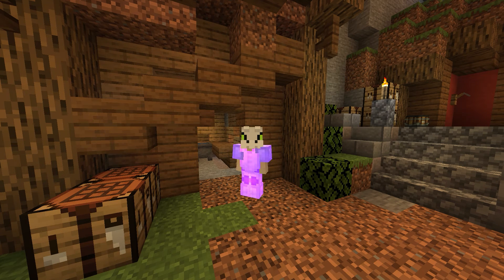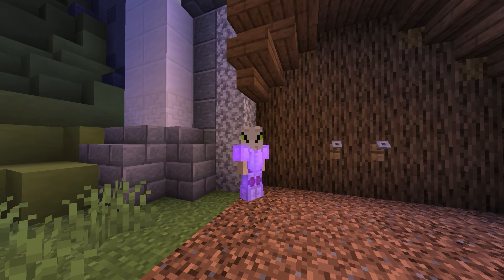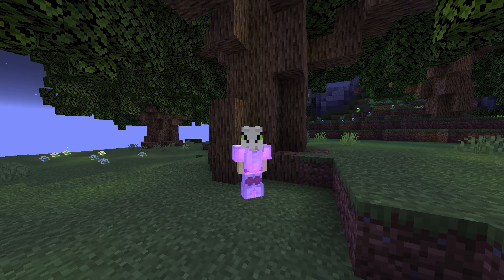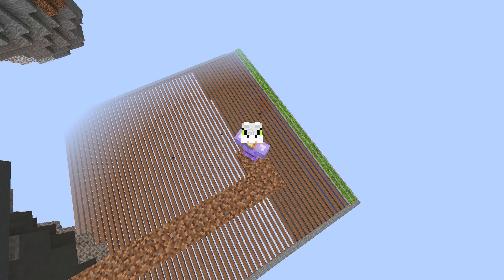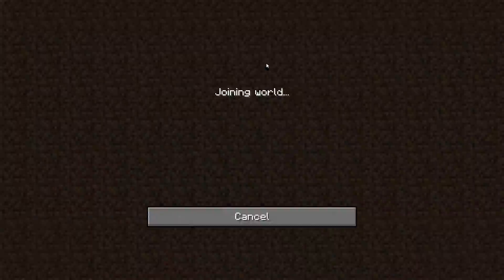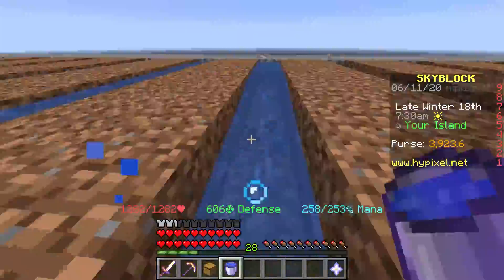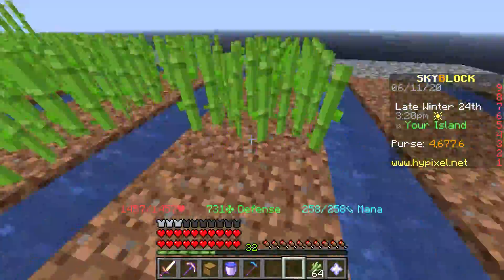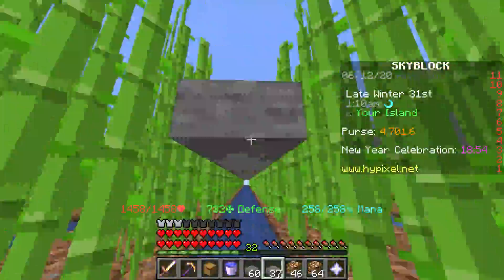Hypixel Skyblock - SUPER LARGE Sugarcane Farm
Sorry if the content and video is bad because adobe thought to destroy my video, 2 times and it worked at the 3rd time. This video took more then 12 hours so it will really mean the world to me if you guys could subscribe we are getting closer to the 100 subscribers  mark as well. THANKS:D.

-Do These--

--Social Media--

Linking Soon